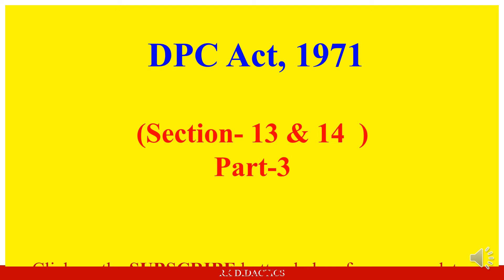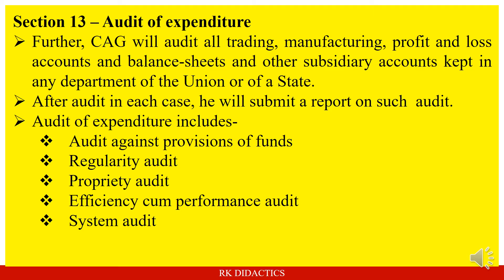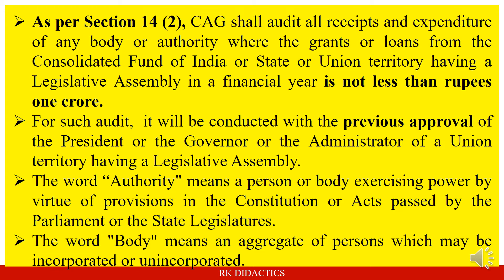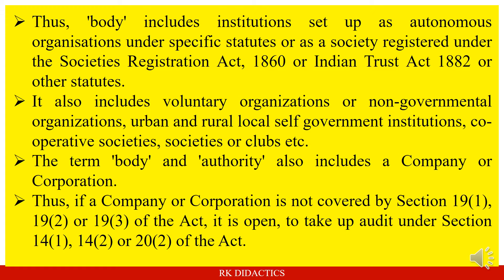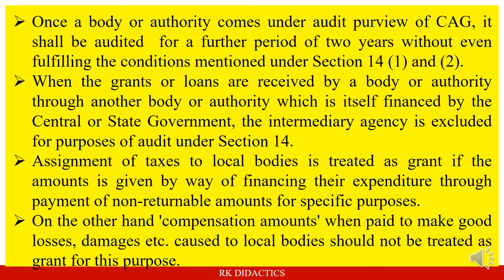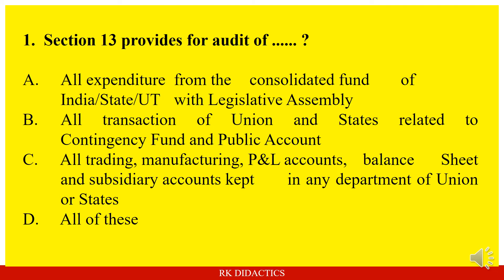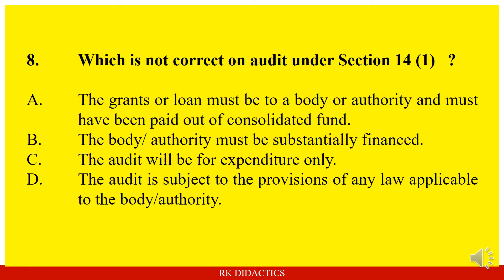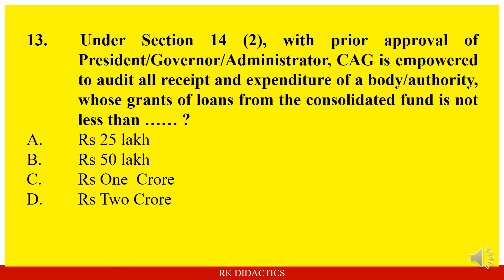DPC Act,MCQ-3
The explanation made in the  video is only for  academic or examination purposes. It should not be referred for any other purposes. Any subsequent updating /correction for the video will be notified here.
Courtesy-  Ms Nilima Mohapatra